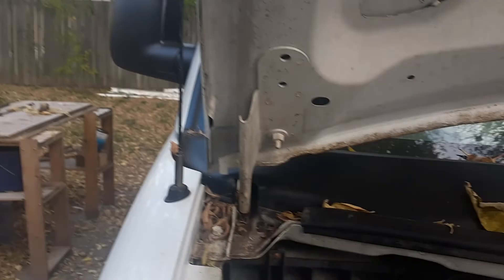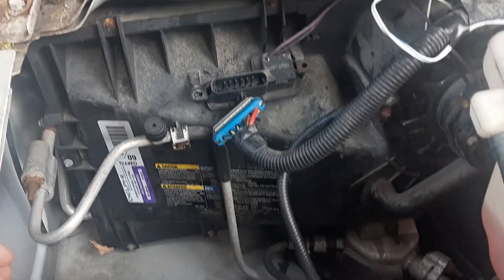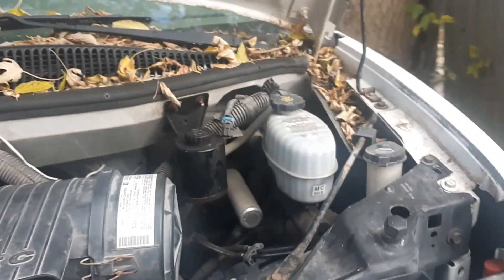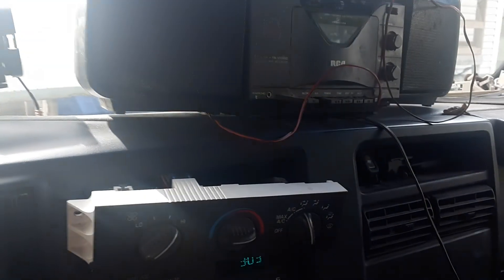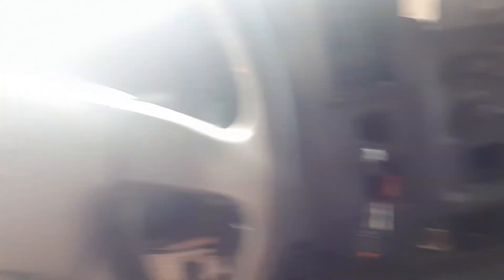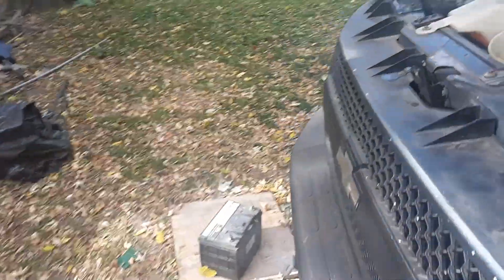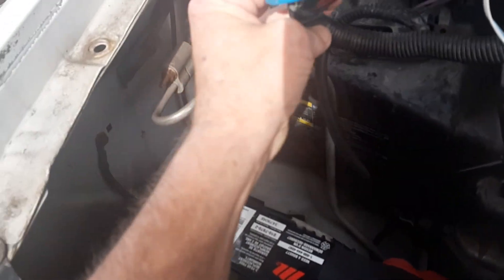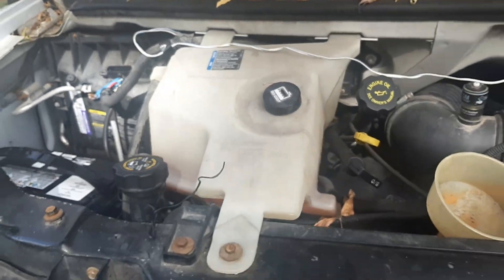GOOD and BAD things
It's one day at a time and one month at a time. making sure the battery is still charged and now it's health concerns taking it easy and keeping a smile on my face. and plenty of room for laughter